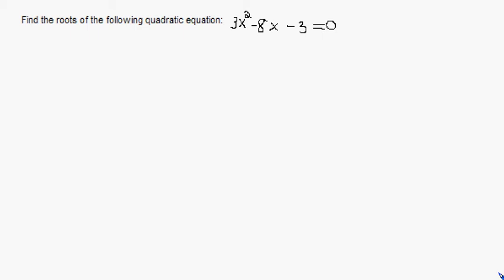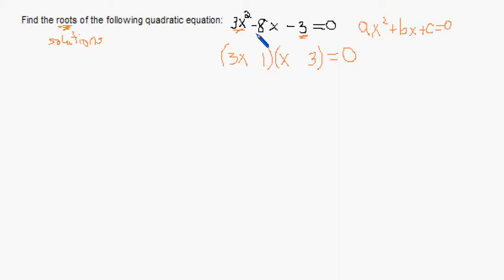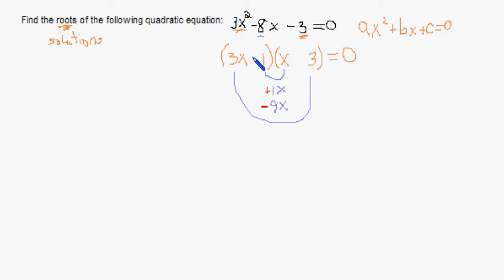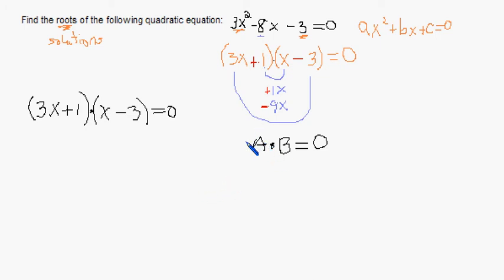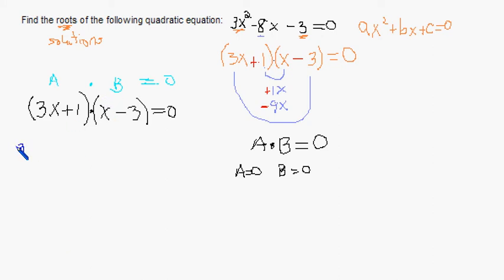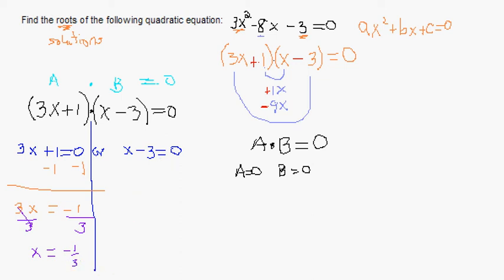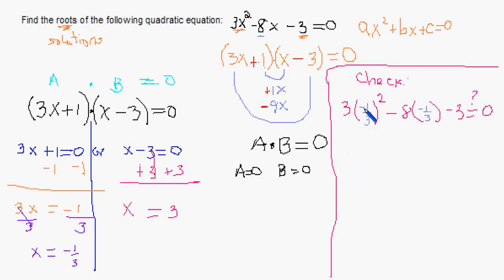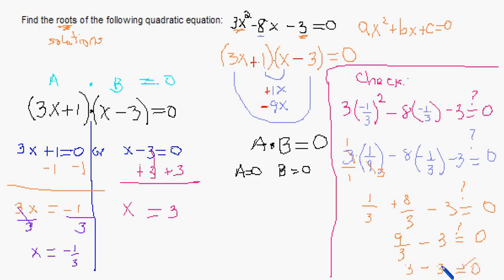solving quadratic equations by factoring.avi